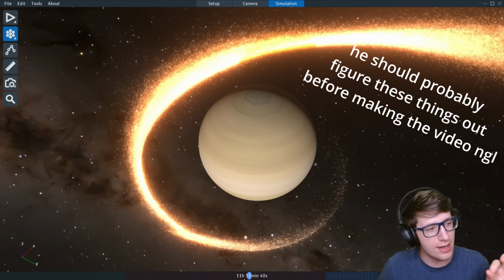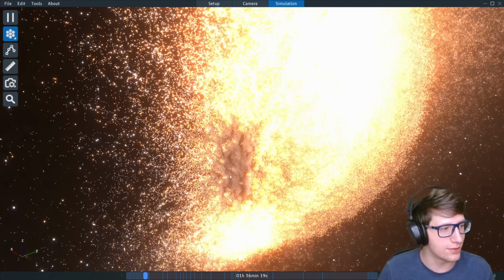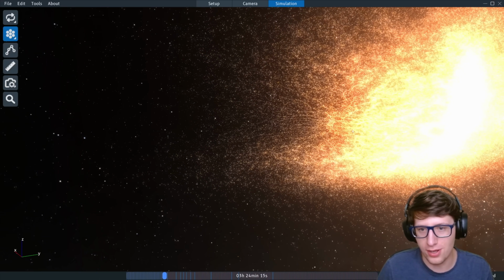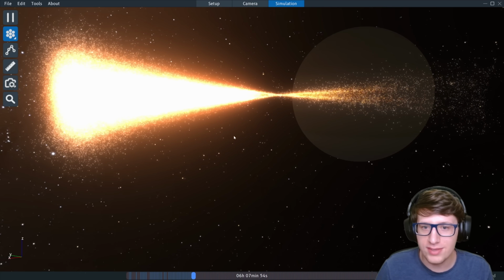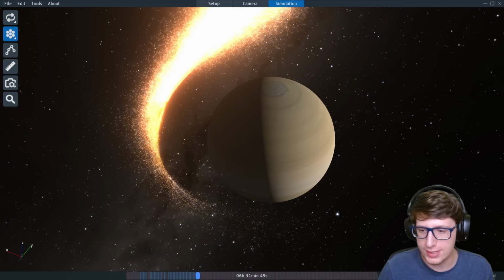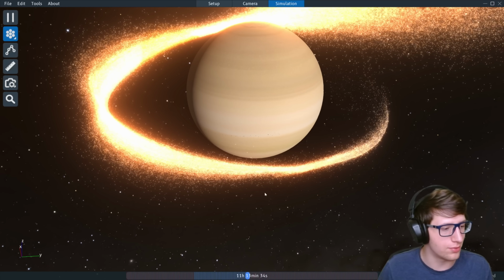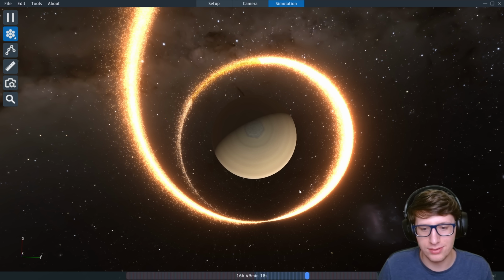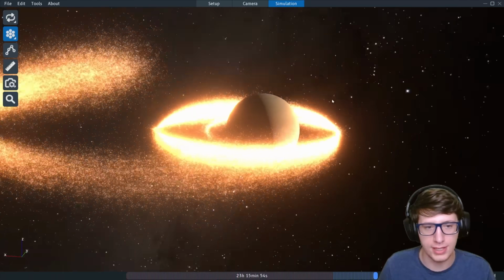CREATING SATURN'S RINGS in SpaceSim! (1,000,000 Particles!)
It's crazy when you simulate something and it gives you a sense of awe. This came out wayyyy cooler than I expected!